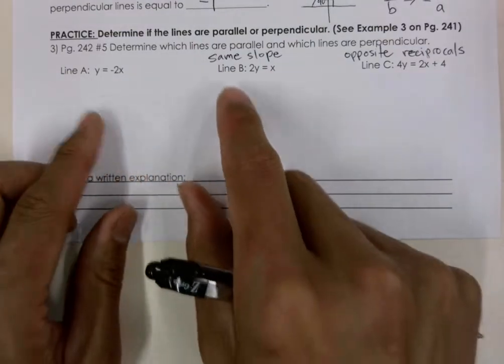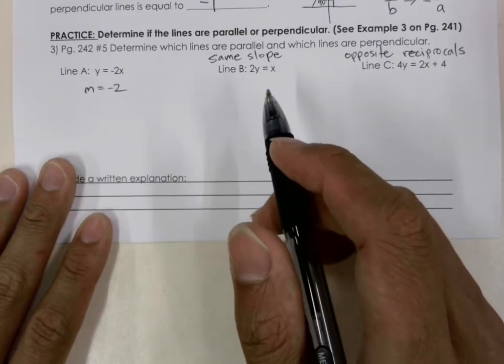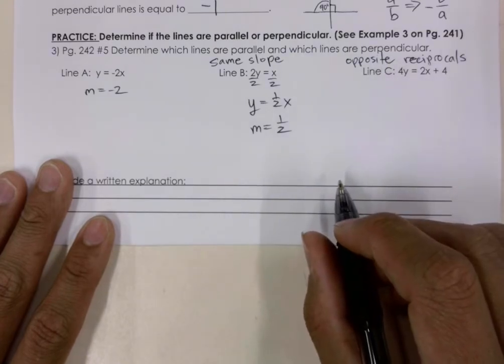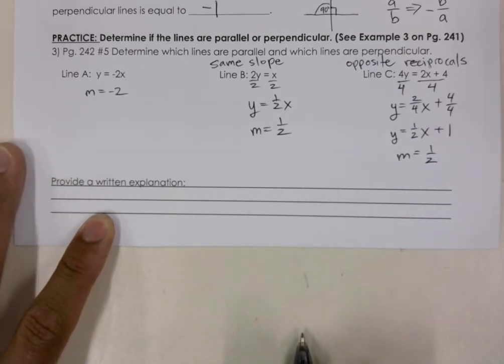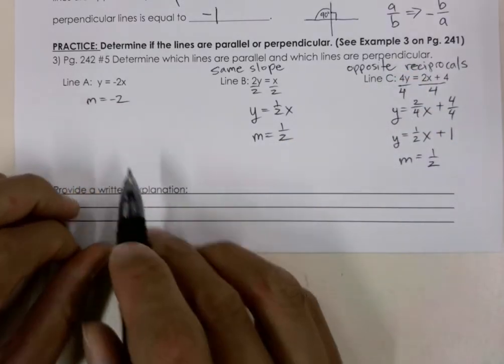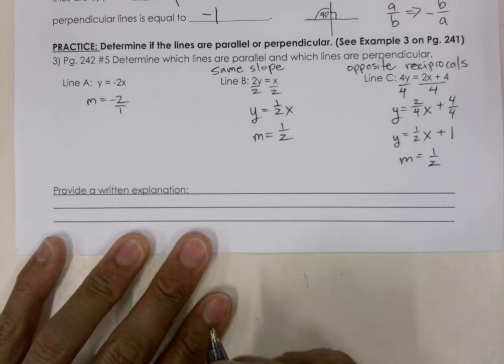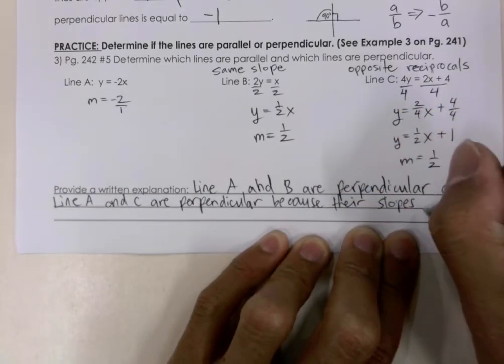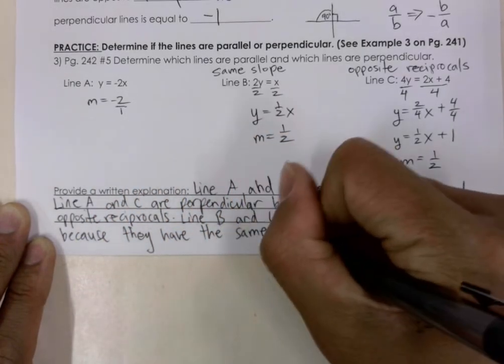Ch. 4.4 - Practice 3